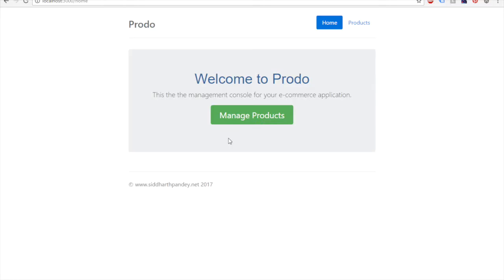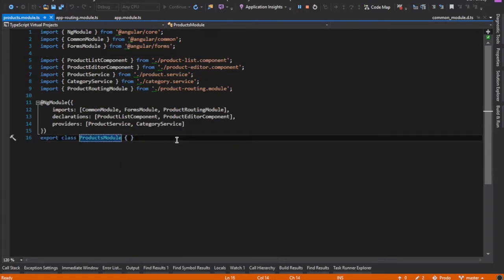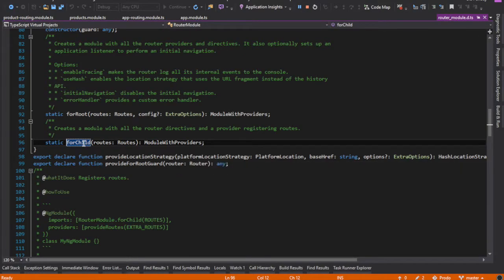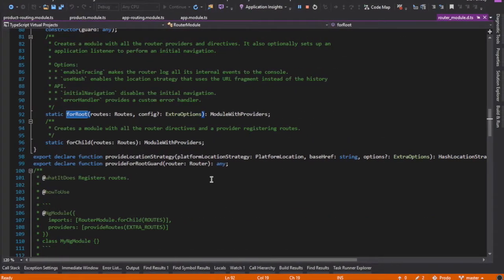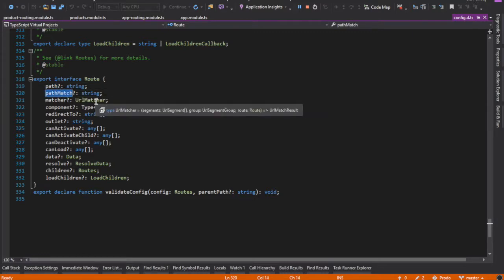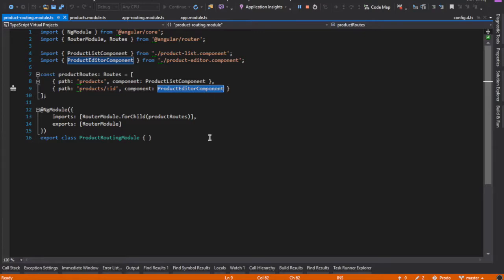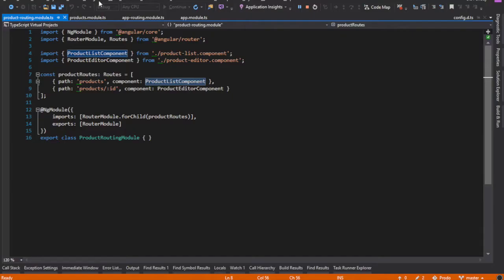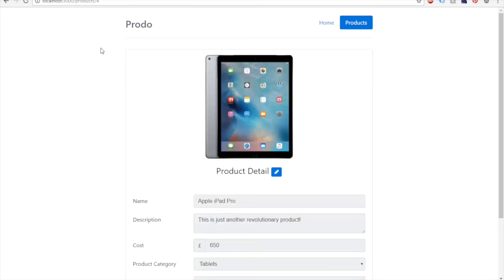How to setup routing for feature or child module in Angular?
This video will explain everything you need to know about how to setup routing for feature or child module in Angular using TypeScript.

I'm using my Prodo application to demonstrate this concept.

Prodo - an eCommerce Application using Angular 2, ASP.NET Web API V2, Node.js, TypeScript, Bootstrap 4, etc.

Prodo uses ASP.NET Web API V2 for REST services and Angular 2 for front-end application.

I've used Visual Studio 2015 for the projects. You can use any IDE or code-editor for Angular 2 application but you will need to use Visual Studio to open the Web API project.